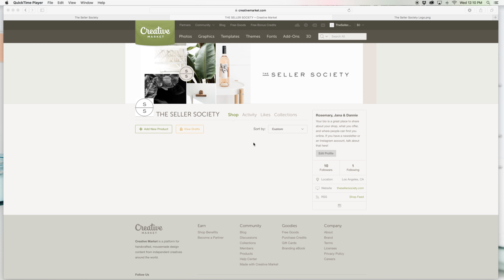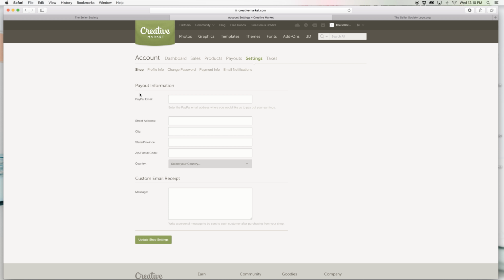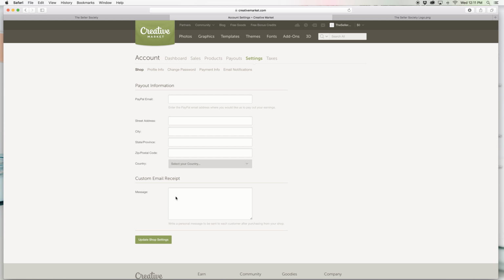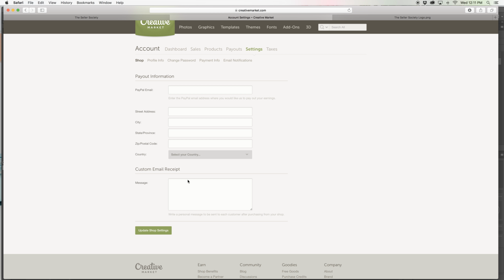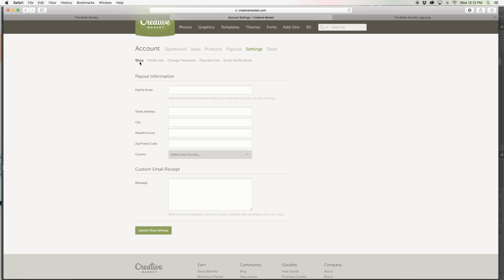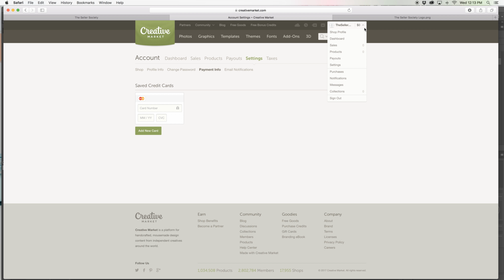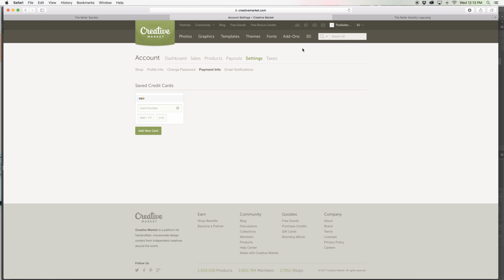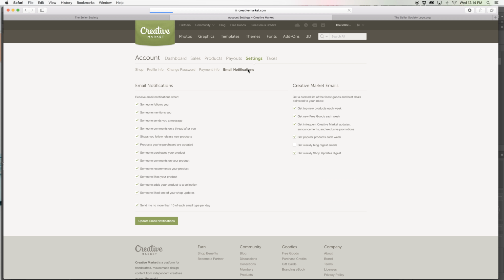3 Setting Up Your Shop Info